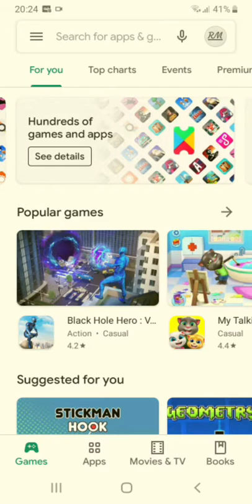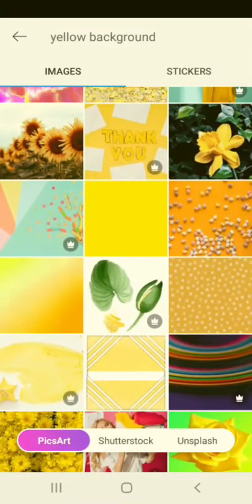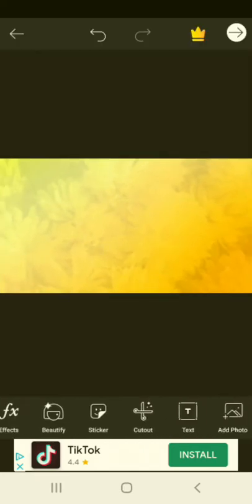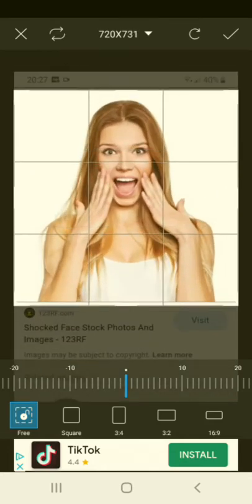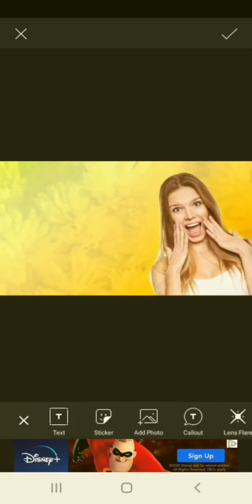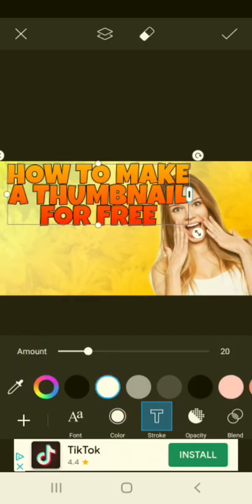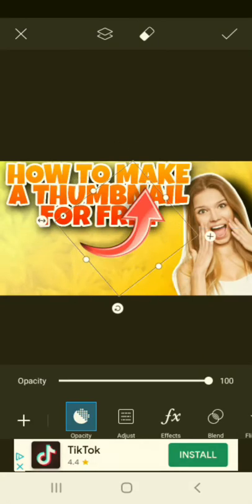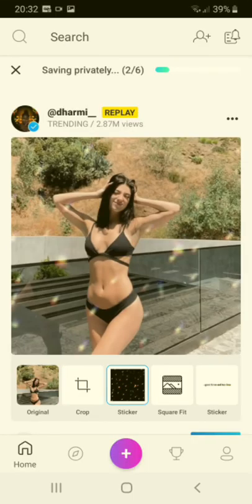HOW TO MAKE AN EYE-CATCHING THUMBNAIL ON YOUR PHONE FOR FREE WITHOUT PHOTOSHOP (SIMPLE)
SHIT.